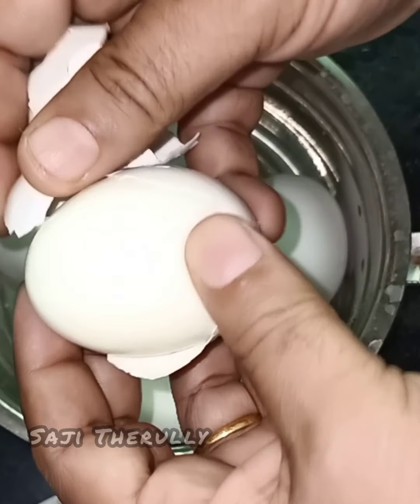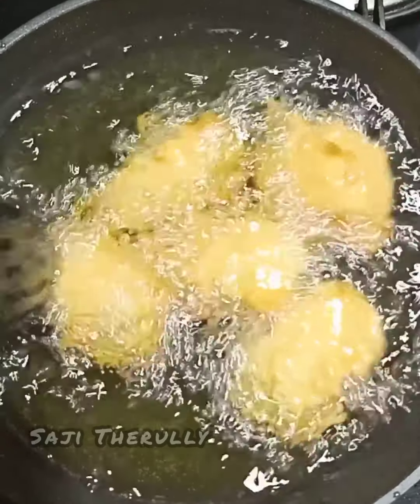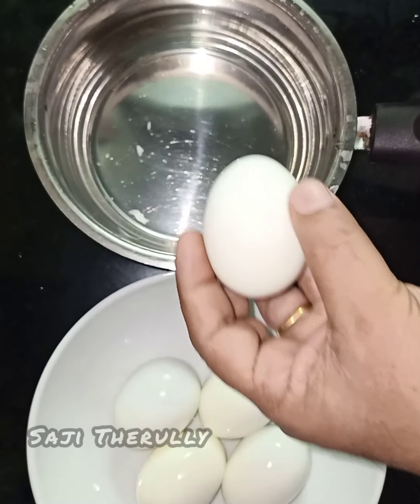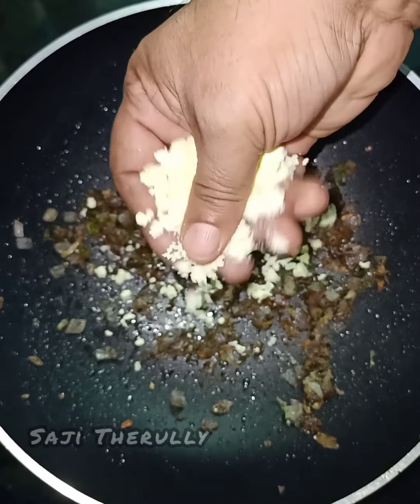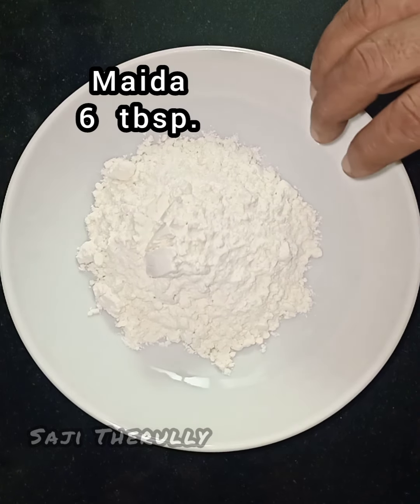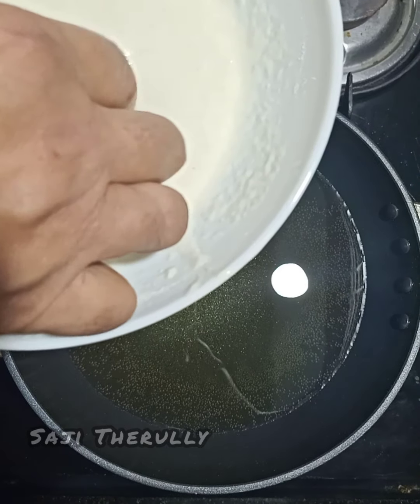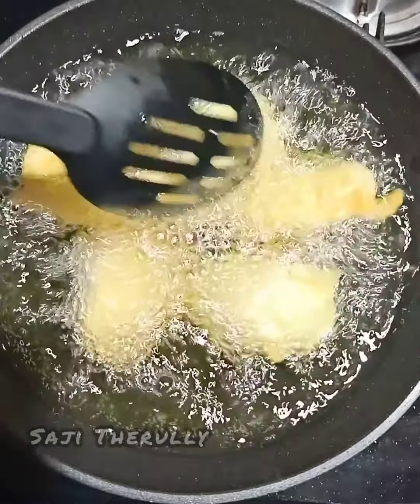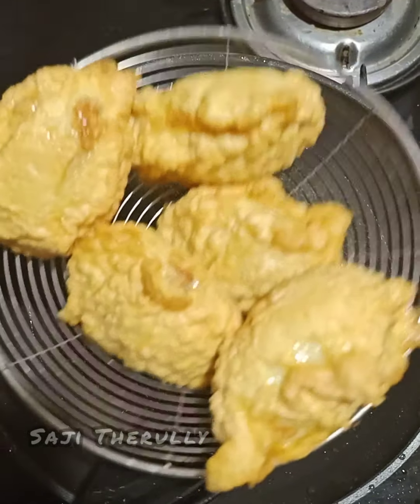MUTTAYAPPAM || മുട്ടയപ്പം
കുറഞ്ഞ ചേരുവയിൽ ഈസി മുട്ടയപ്പം